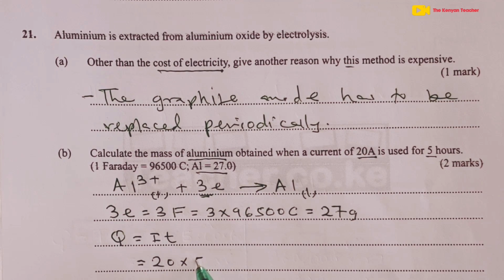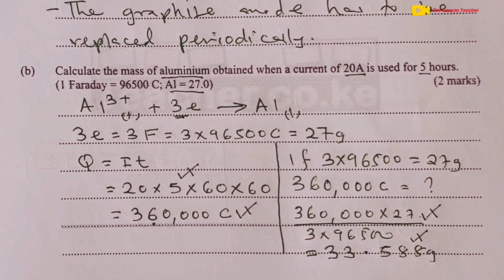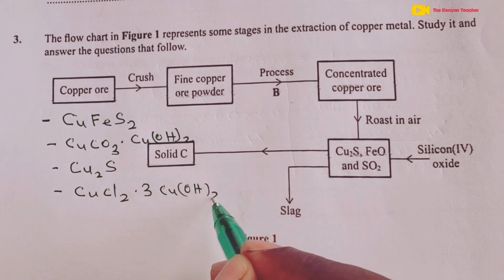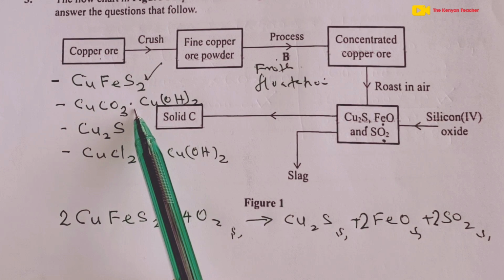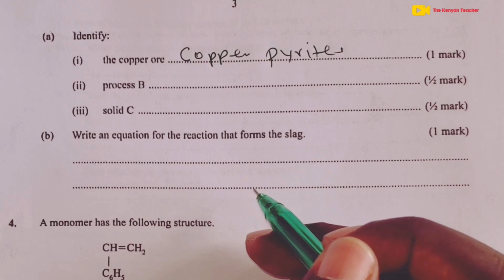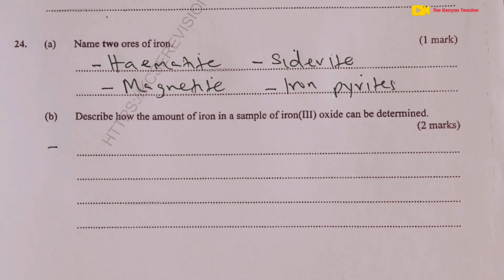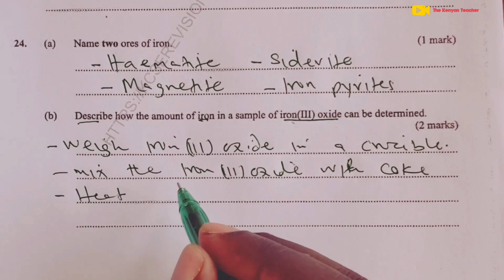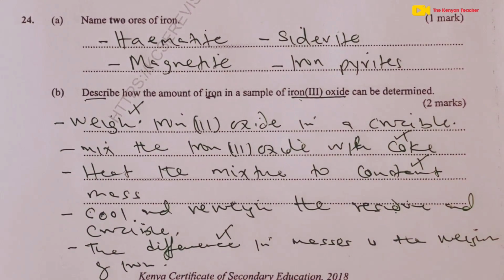Metals: K. C. S. E Chemistry Paper 1 2022 - 2018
Metals is a topic in form 4 that rarely goes without testing at K.C.S.E examinations, both in Chemistry Paper 1 and Paper 2. Join us in this video as we take a journey through testing patterns of the topic between the years of 2022 and 2018